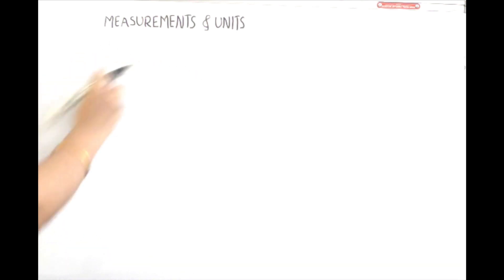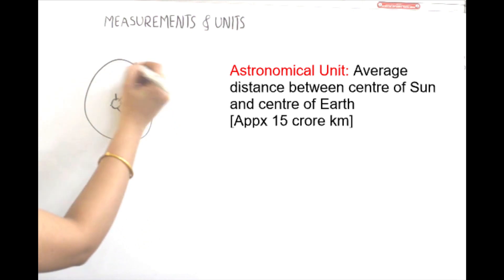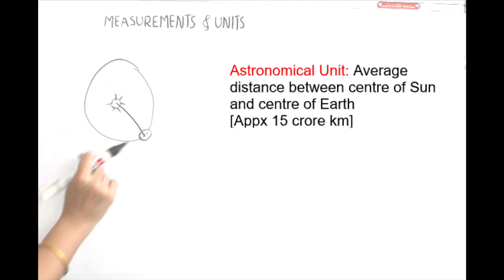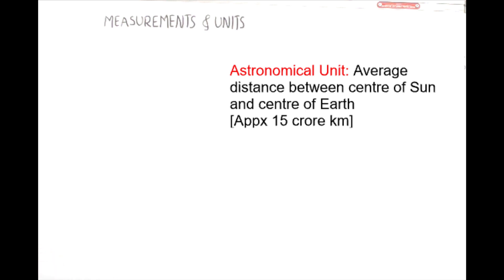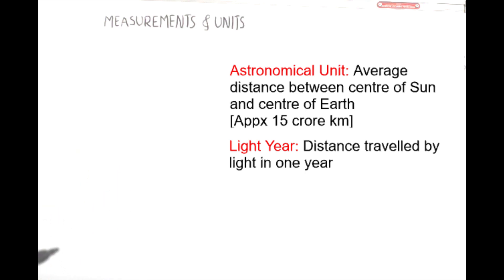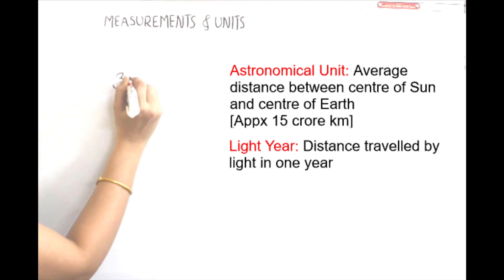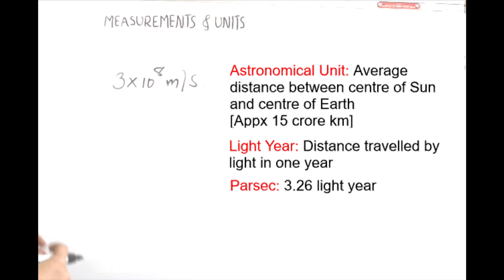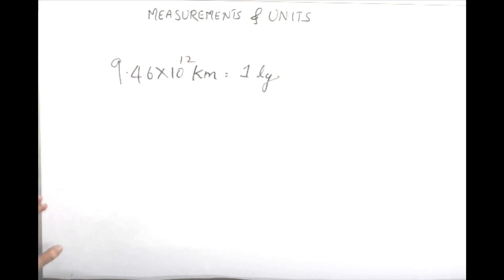MEASUREMENTS AND UNITS | STANDARD 8 | KERALA SYLLABUS | PHYSICS | PART 2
This video is part 2 of chapter Measurements and Units of class 8 (Kerala syllabus)